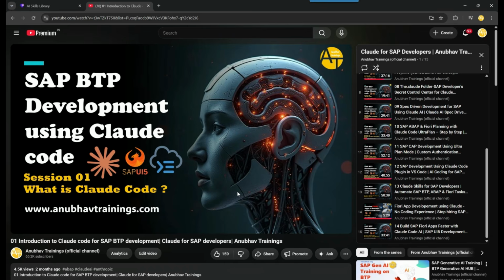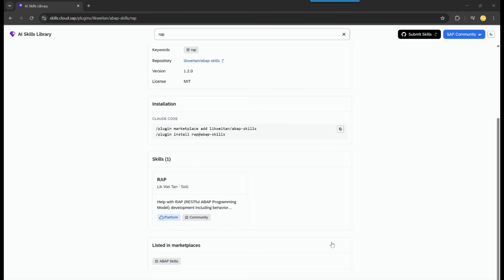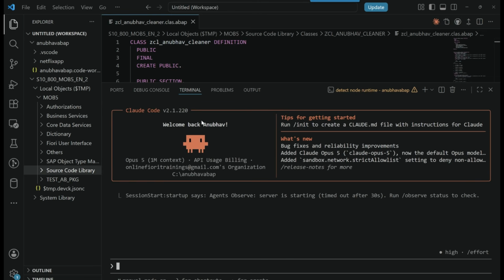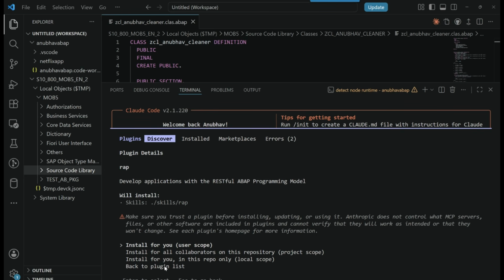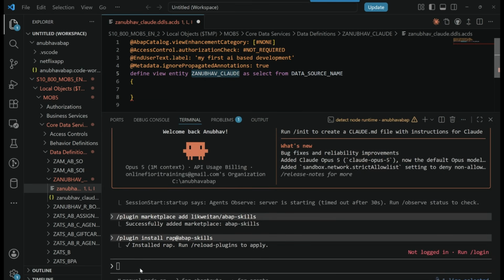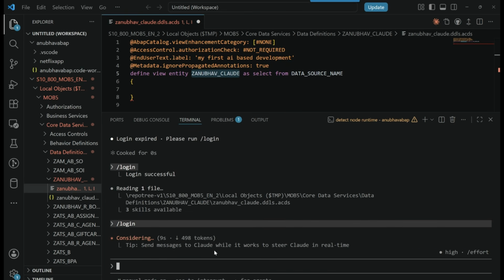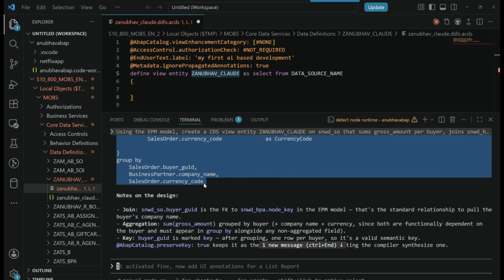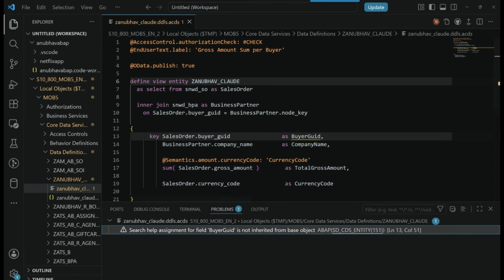E5 ABAP development using Plugin & Skills with Claude Code | Master AI power of Claude for SAP ABAP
A rapid-fire productivity episode: my favourite VS Code + @claude  code with ABAP development that make ABAP development genuinely faster —use SAP AI Skills library with poweful claude plugins to generate abap code in seconds.

⏱️ In this video:
✔️ Understand what is claude plugins and skills
✔️ SAP Skills library for ABAP and RAP
✔️ Install the ABAP marketplace and skills
✔️ Use skills to generate CDS view code
✔️ Poweful ABAP code generation and activation